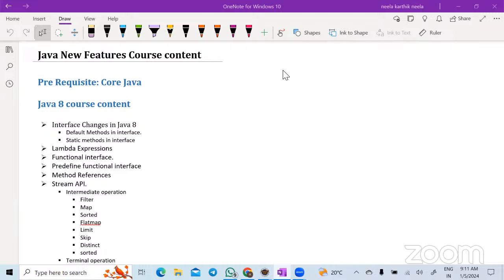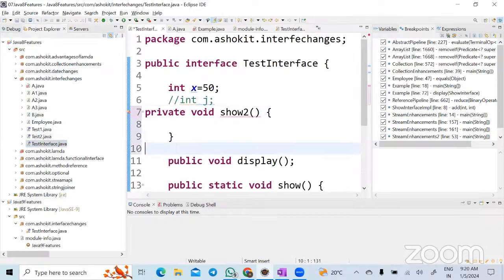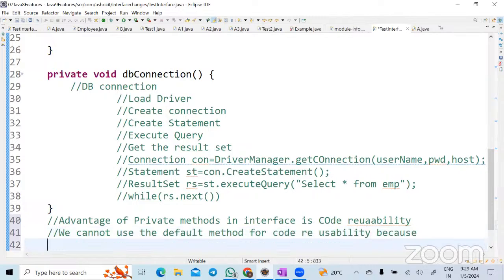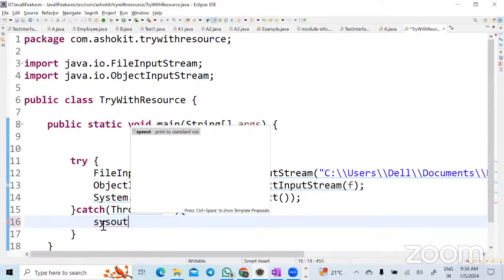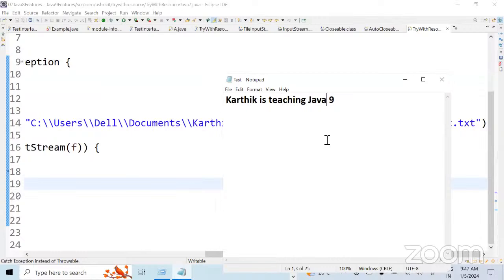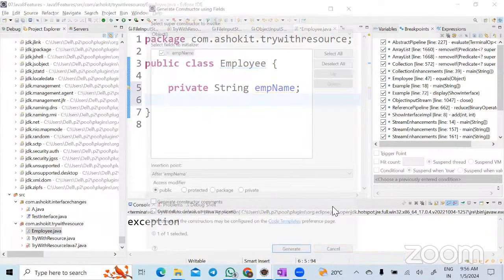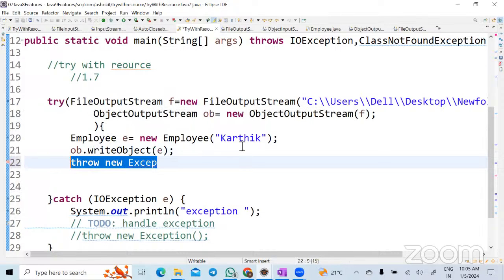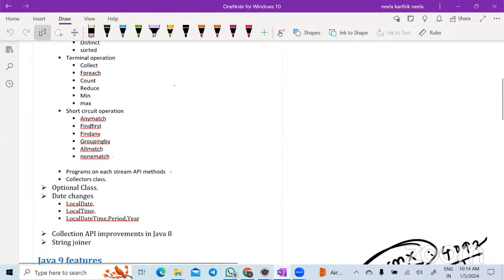Java 9 and 11 Features | Session - 02 | Ashok IT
🎈 Live Coding
  🎈 Real-time Environment
  🎈 Class Notes